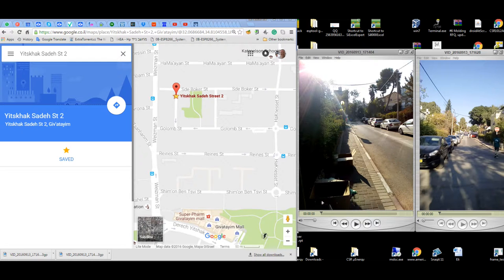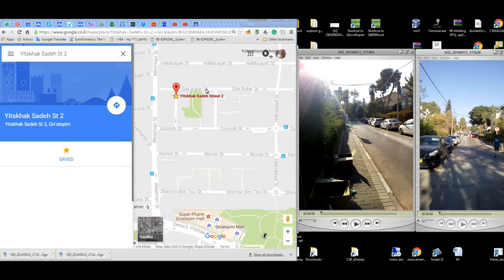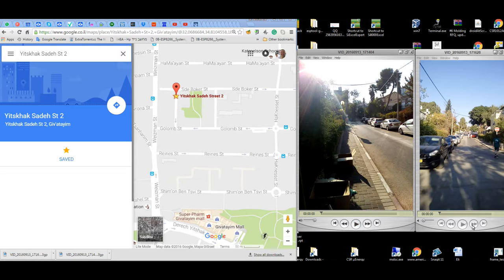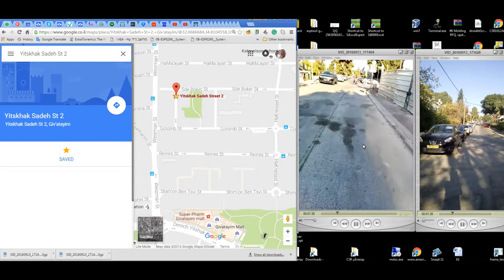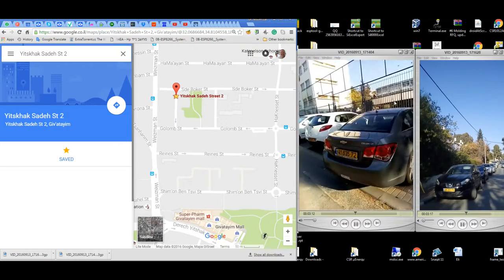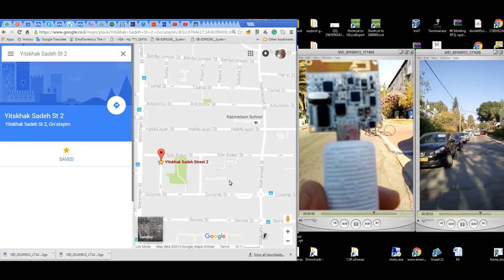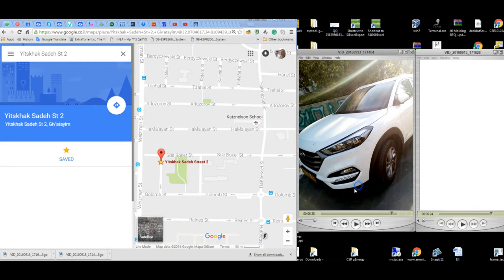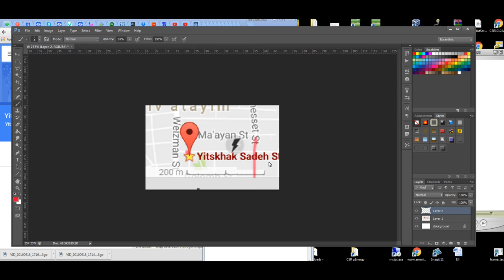Bluetooth Smart long mesh range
Field test of our Bridge : Bluetooth Smart long-range mesh WIFI